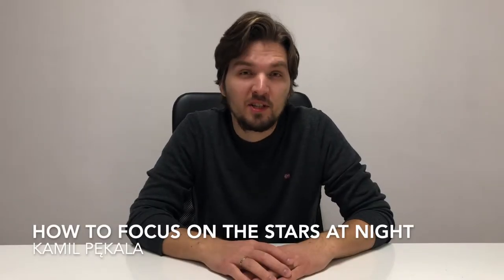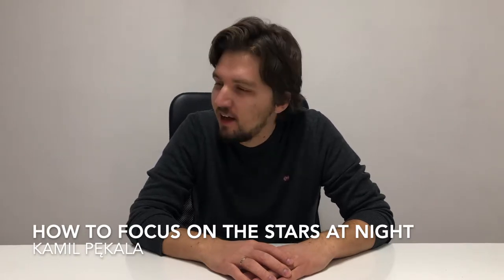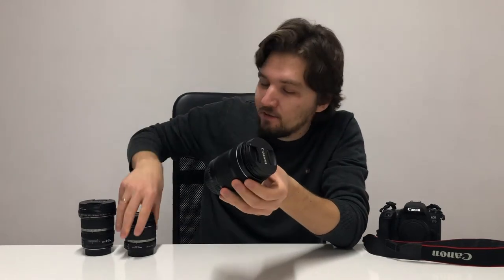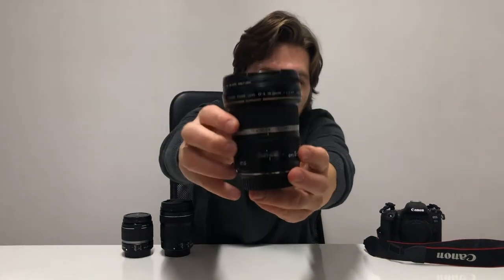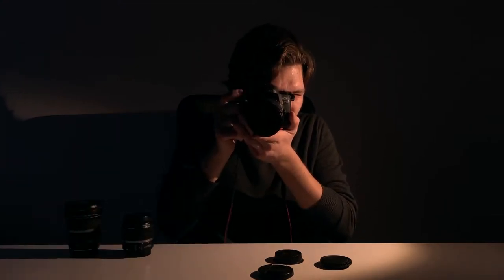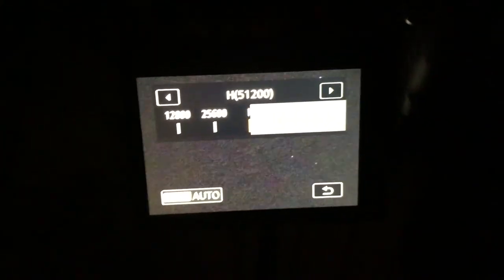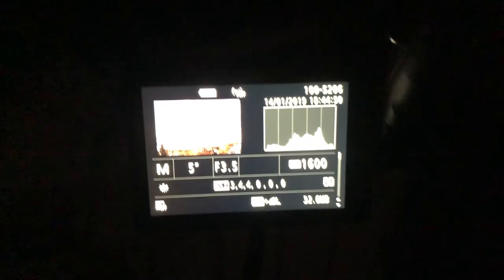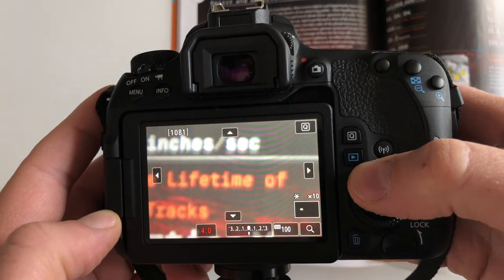How to reliably focus on stars at night WITH ANY LENS to shoot Milky Way or Northern Lights | Tips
In this video I briefly go through other methods of focusing on stars and say why they are bad. I explain why autofocus in DLSR and mirrorless cameras does not work in low-light photography situations. I then present the way to focus with lens of any build type (even manual focus lenses). It's an astrophotography tutorial and tips for beginner photographers. It's essential to photograph stars, The Milky Way or the Northern Lights a.k.a. Aurora Borealis. Explained on Canon camera and lenses equipment.

Wanna see more videos like these? Let me know in comments.

Music used in the video:

Morning by LiQWYD
Team by Till
Negative Adven by Hozgram